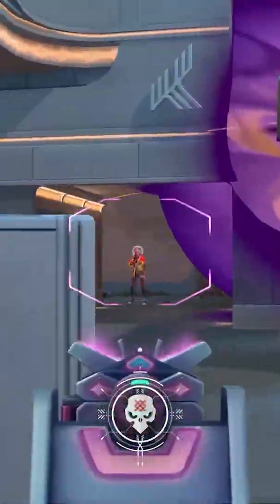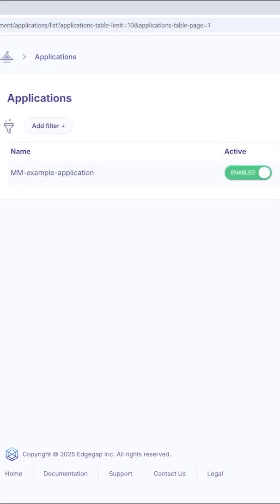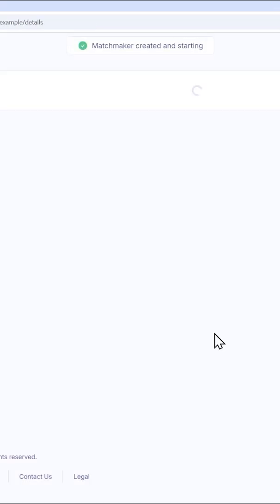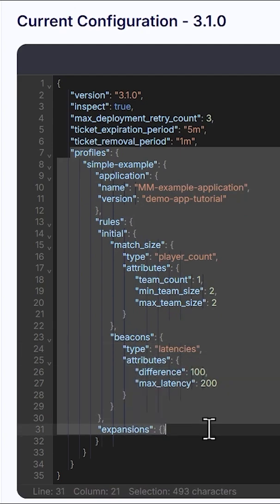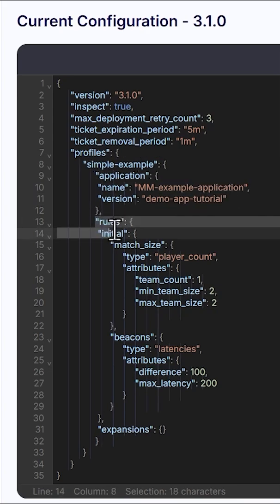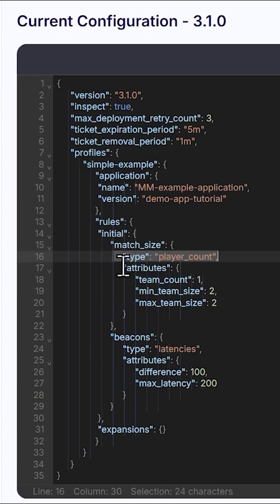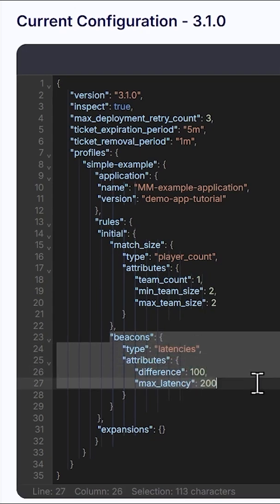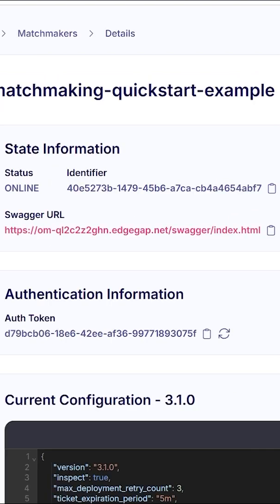How to add Matchmaking to Unity/Unreal Multiplayer Game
Match players & launch games instantly, the easy way. Edgegap's Matchmaker is fully-managed, infinitely customizable to optimally group players worldwide.

This "QuickStart" video covers the basics to showcase what to expect of adding the matchmaker to your project, namely creating your first matchmaker on Edgegap, configuring rules and operators, and testing ticket APIs.

- Matchmaker - In-Depth Customization Video: Coming soon!